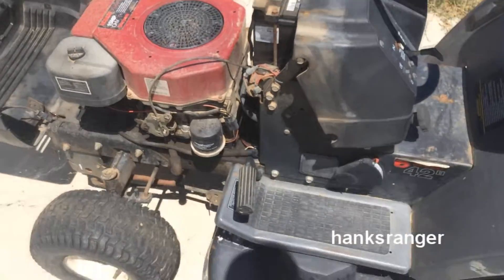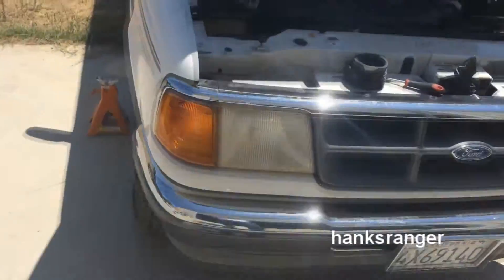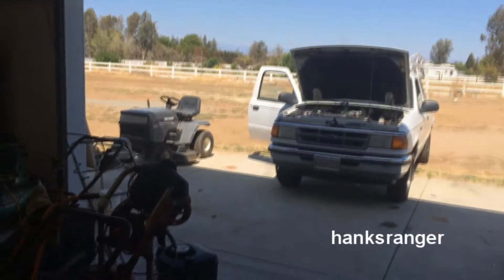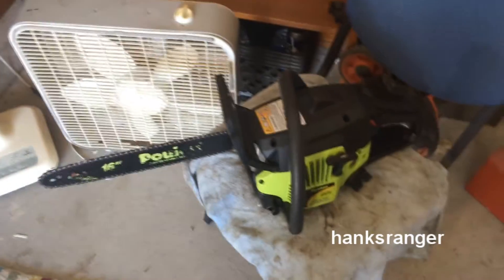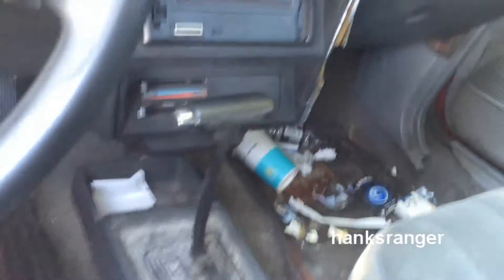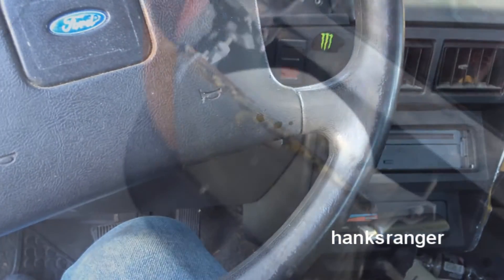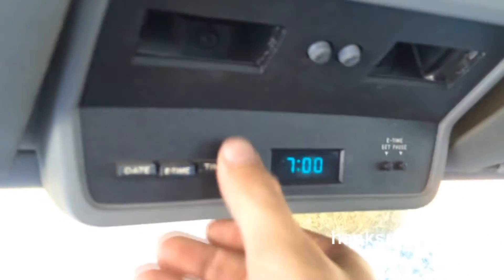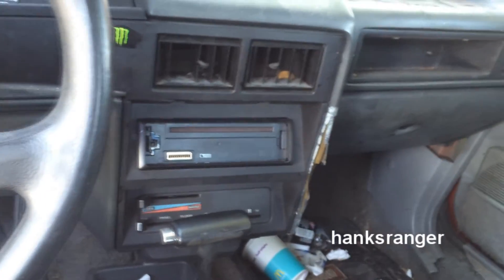VLOG: $300 Car - 24 Hours of LeMons?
Just some clips from the weekend and bought my buds car from him.